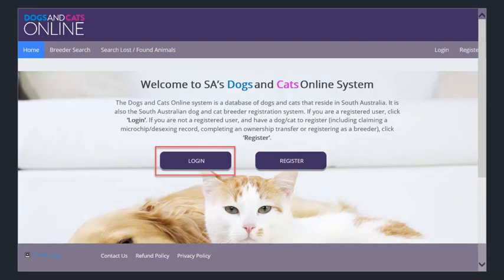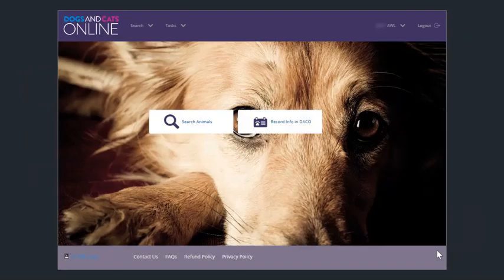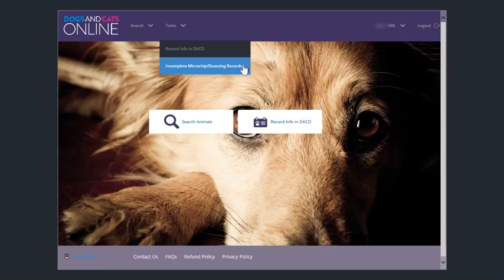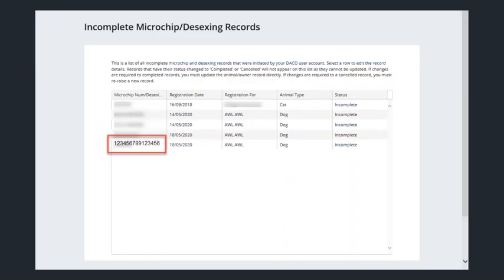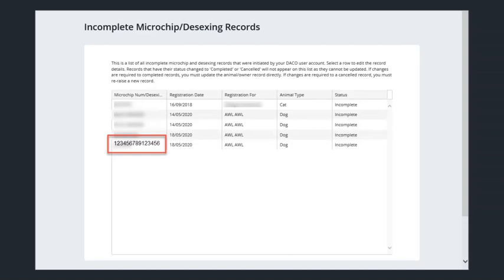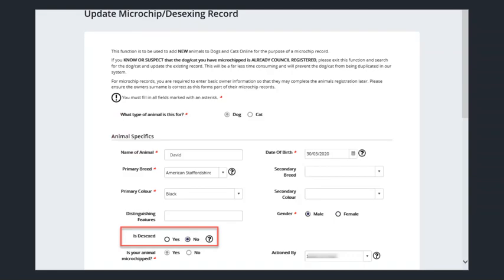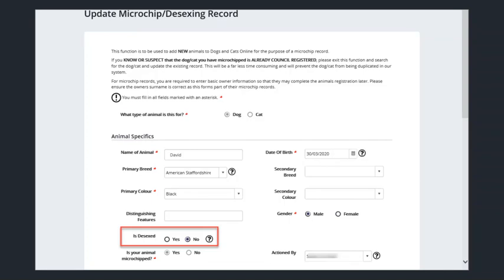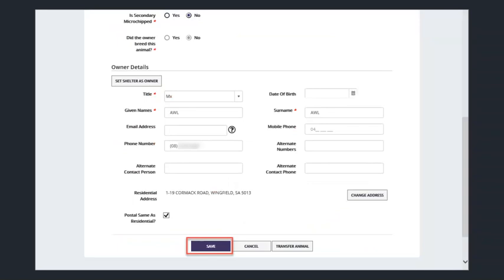2.4 Update a procedure record - Animal Records for shelters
Dogs and Cats Online training for shelter users
Update a procedure record